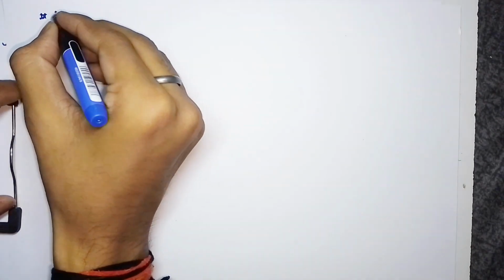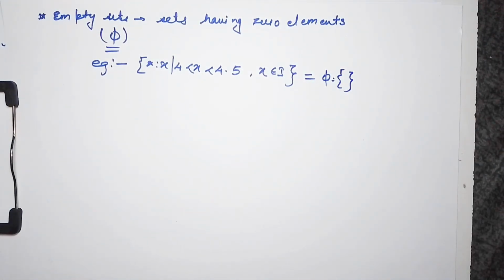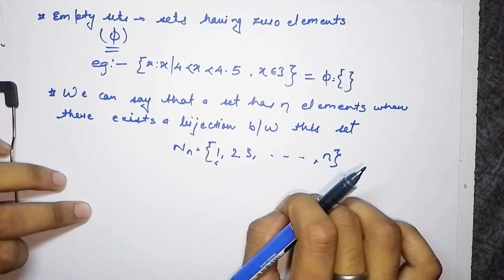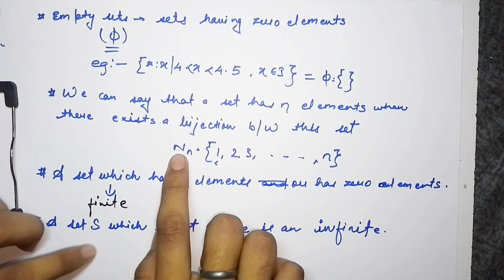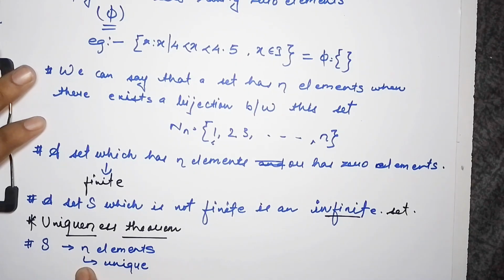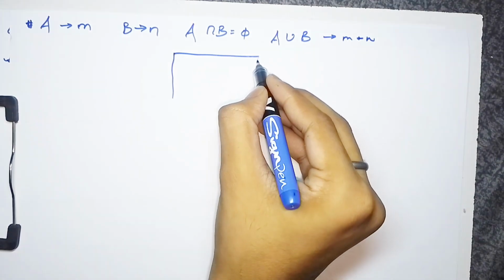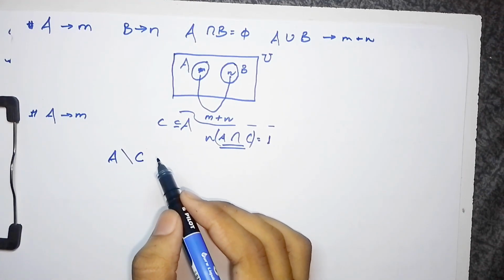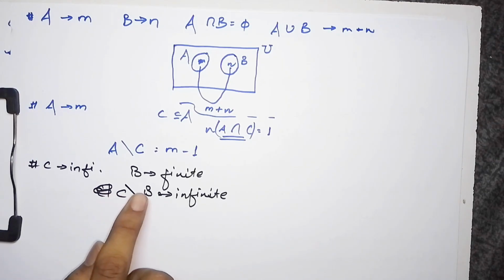Finite and Infinite Sets , Uniqueness Theorem | Real Analysis - 09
In this video we discuss Finite and Infinite Sets along with Uniqueness Theorem.

Just a little reminder! If you enjoy what I create, you can support me